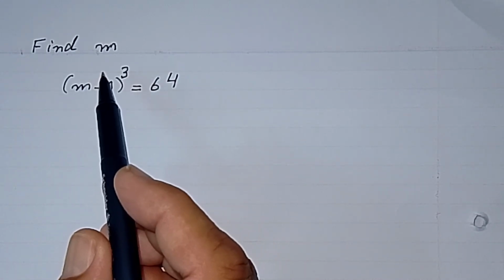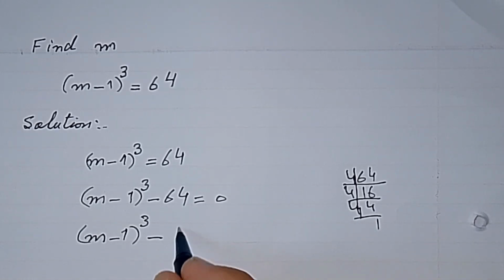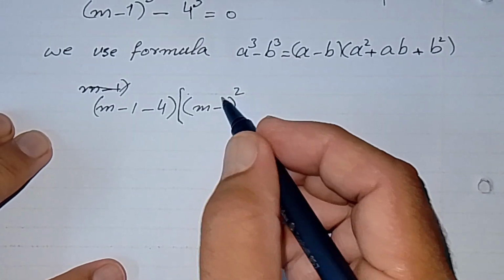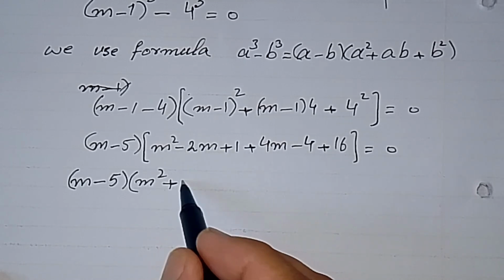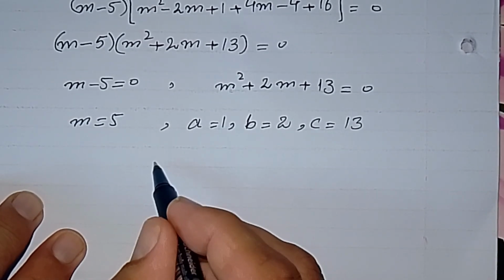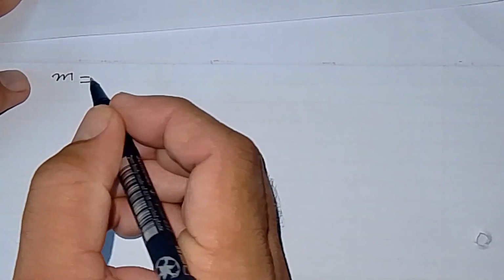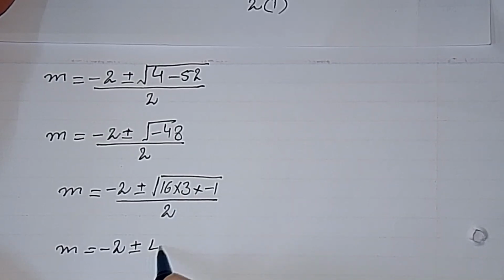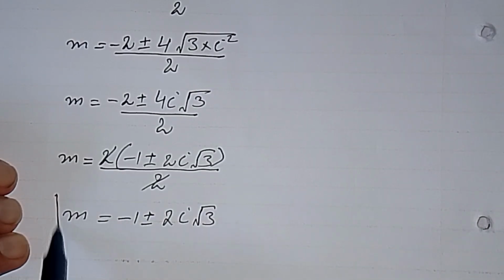Harvard Entrance Exam Math Question | Step-by-Step Solution